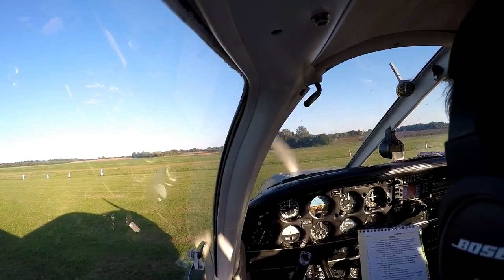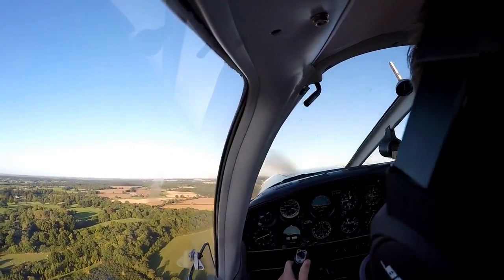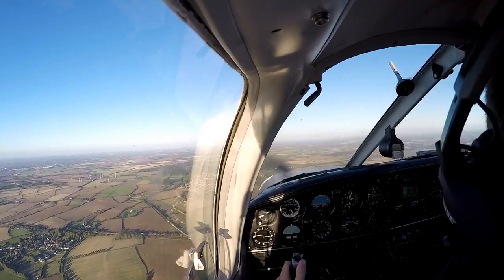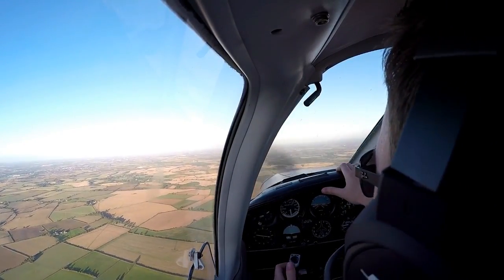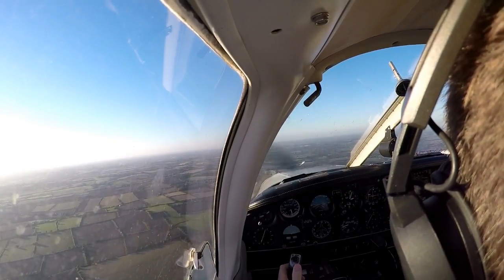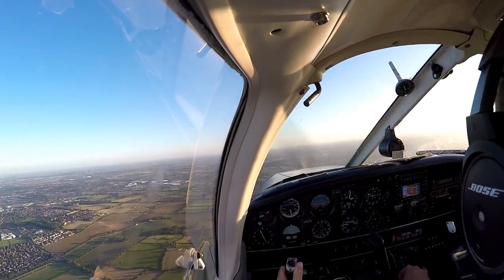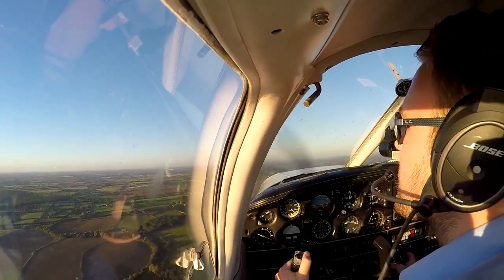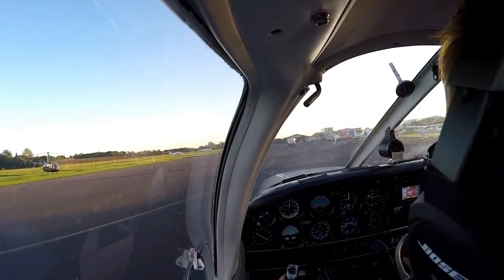PPL | Lesson #17 | 05-10-2016 | Dual Navigation #1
NOTE: I’m writing and publishing this over 2 and a half years after the original lesson! A combination of finishing my degree, lots of travelling and starting a family has meant that flying has taken a back seat. Now my son is almost 8 months old, I’ve got renewed motivation to complete my PPL to enable us to go on some family trips!

Today’s lesson was my first dual navigation exercise routing Turweston – Podington – Harrington – Turweston. My instructor took over some of the communication during this flight which allowed me to concentrate on aviation and navigation!

There was a lot more preparation involved for today’s lesson. This involved checking wind conditions, plotting the route, calculating distances, calculating timings based on wind speed and direction and logging it all on what is called a PLOG or Pilot Log or as Pooleys call them, a ‘VFR Flight Log’. This allows you to record all the details of your flight including locations, air speed, wind speed and direction, headings, distances, timings and ETAs. You can also note any frequencies you are likely to need along your route.

It was a quite a turbulent take off but became much smoother once above 1000ft. This is the first flight I’ve really flown any distance away from Turweston. It was certainly a change from going around in circles or keeping in sight of Silverstone circuit!

Something new introduced for this flight was FREDA checks. This stands for Fuel, Radio, Engine, Direction and Altitude. These are regular checks to make sure things like balancing the fuel tanks aren’t forgotten. All the calculations I’d done pre-flight seemed to work out fairly accurately during the flight. I don’t know why this was so surprising!

Highlights
8:25 – Take off
11:45 – First heading change
14:15 – FREDA
21:05 – Trying to find Podington
23:25 – Found Podington after confusing 2 sets of Wind Farms!
28:40 – Call to Sywell
30:40 – FREDA
33:09 – Trying to find Harrington
45:10 – Re-joining Turweston
47:35 – Overhead join
53:35 - Landing

My next lesson is booked for Thuesday 13th October to where I’ll attempt a 2nd Local Area Solo!

I’m filming using a GoPro Hero4 with suction mount and a special adaptor to capture the headset and ATC audio.

Thanks for reading and watching. All comments are welcome.